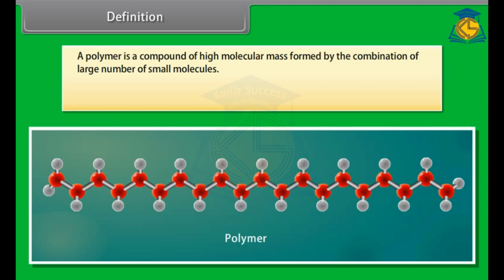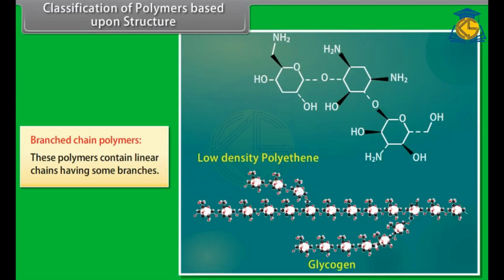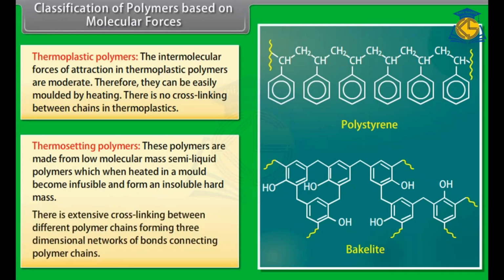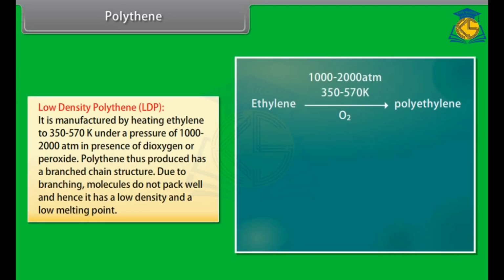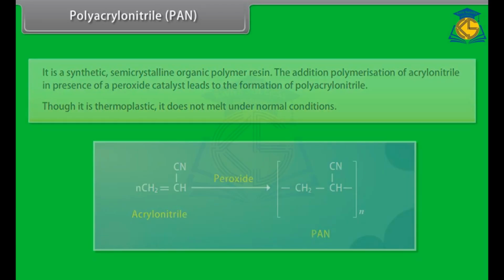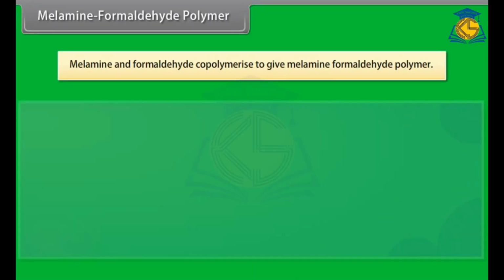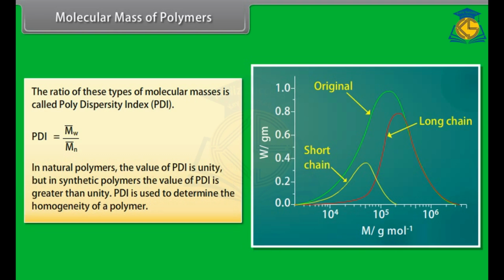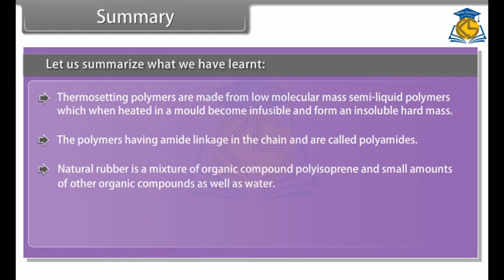15 Class 12th EM CHEMISTRY Polymers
15 Class 12th EM CHEMISTRY Polymers